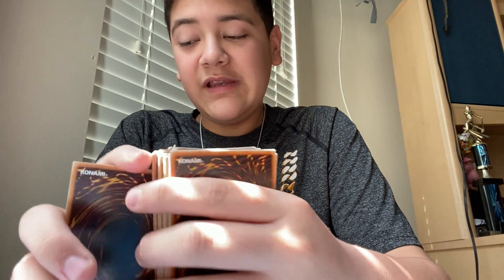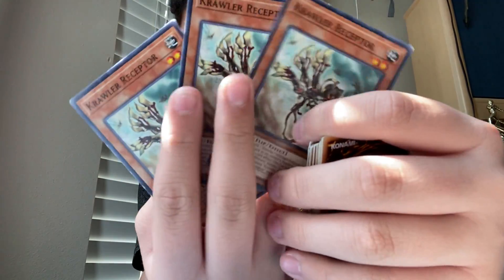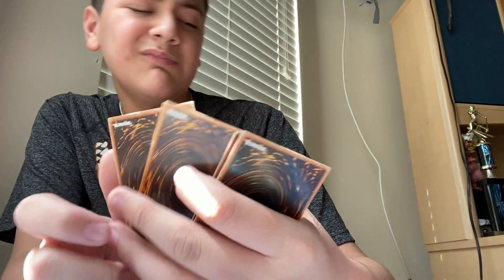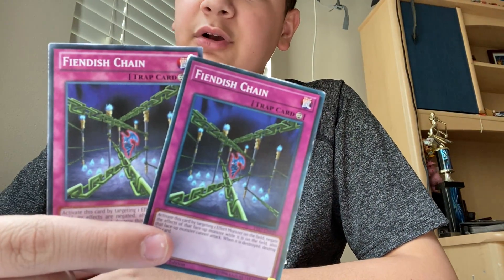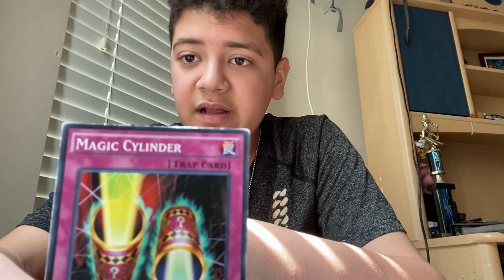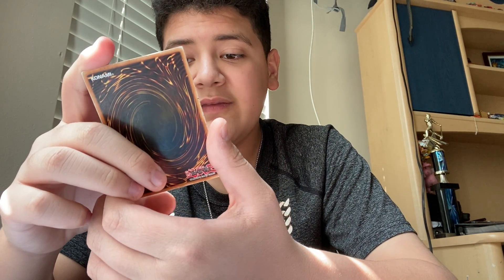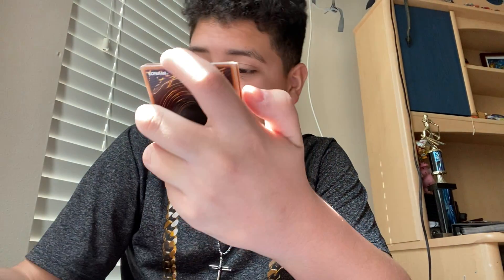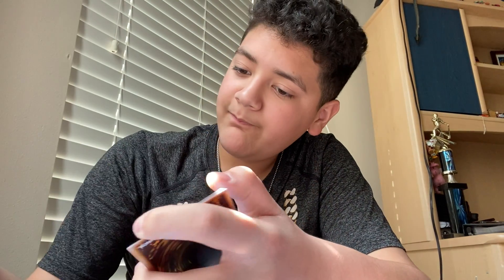Yu-Gi-Oh! Deck profile krawler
A fun deck to play and to link summon with.